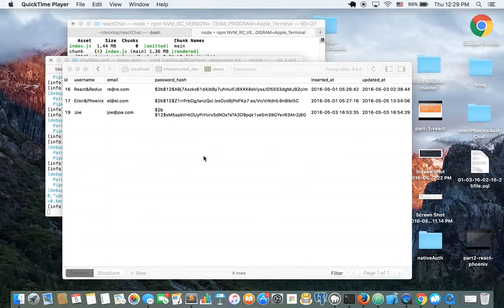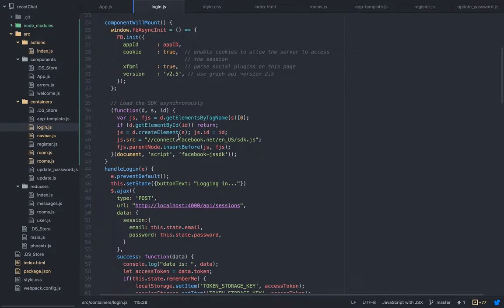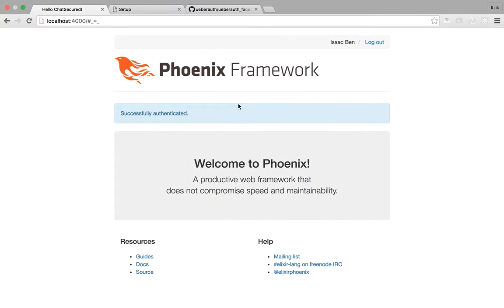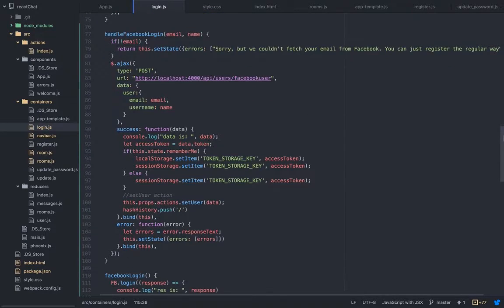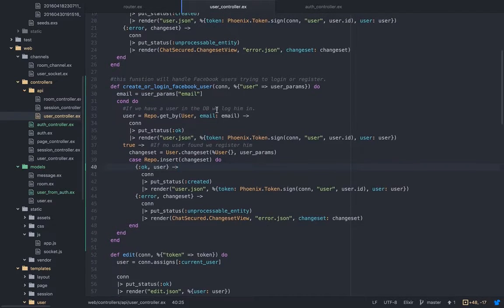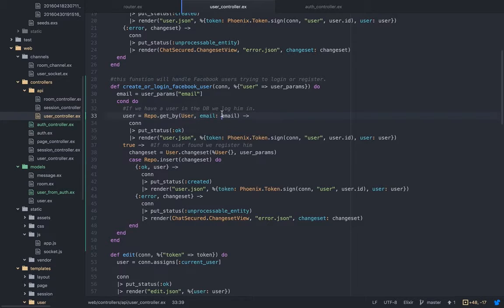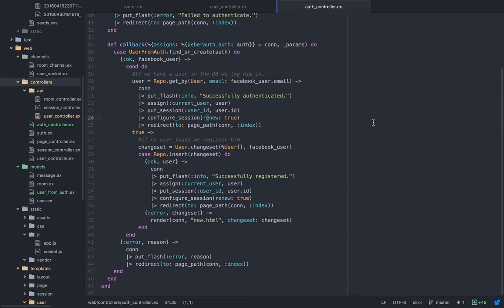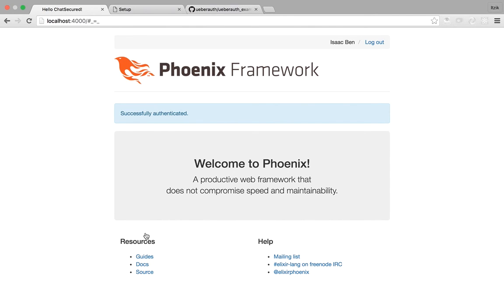React&Redux Registration and Chat system with Elixir Phoenix - Part 4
In this part I show a very basic implementation of Facebook registration/login. Keep in my mind that this is not fully ready nor secured. There must be more checking/testing to do.